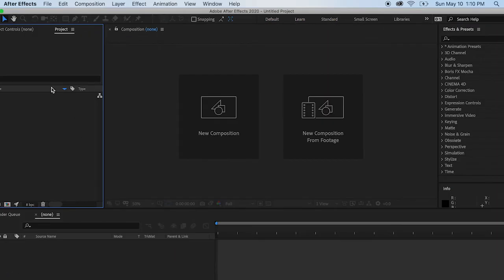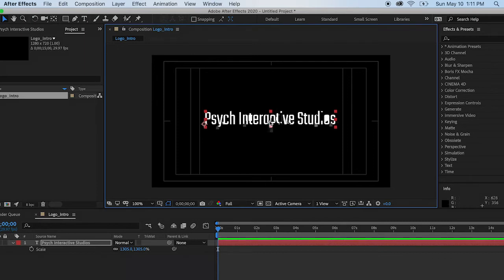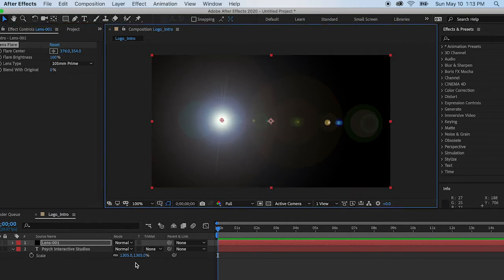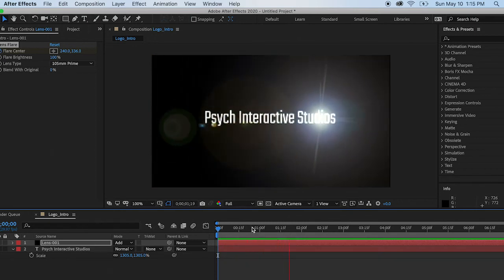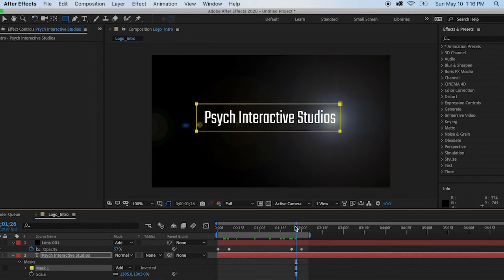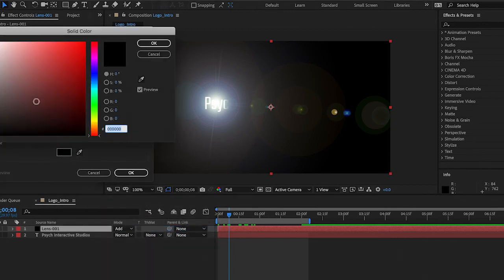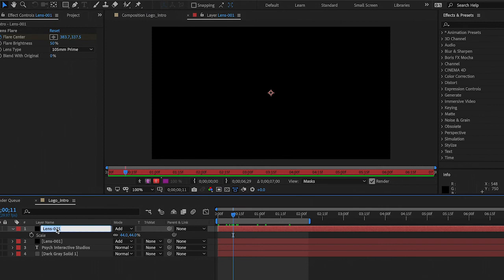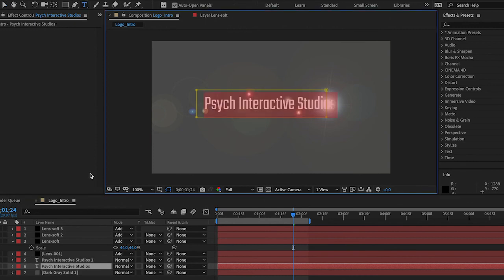Simple Lens Flare & Masks Animation with After Effects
In this tutorial, we discuss how to animate the lens flare effect and a simple mask on a graphic.